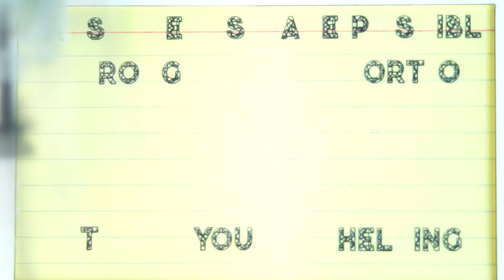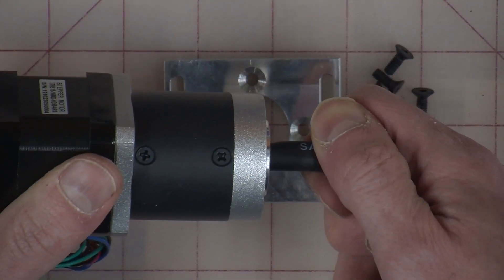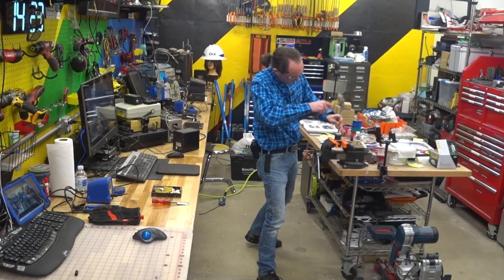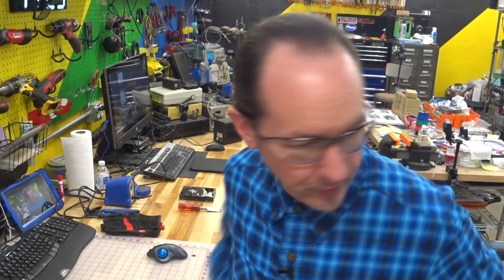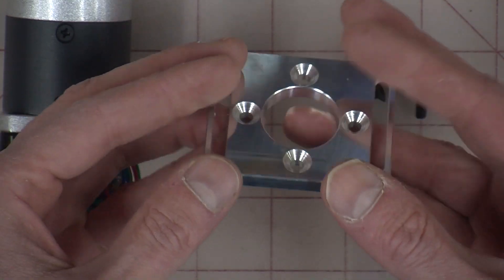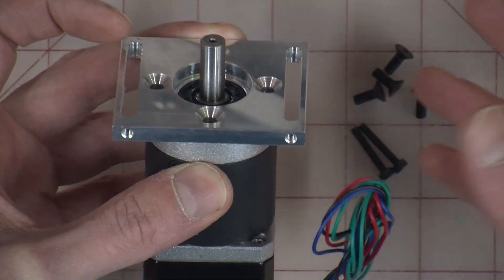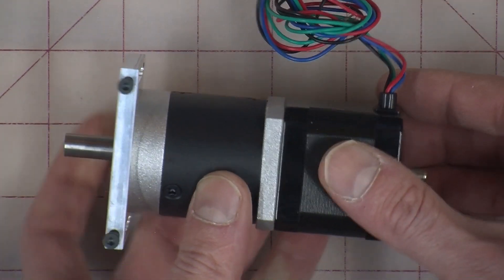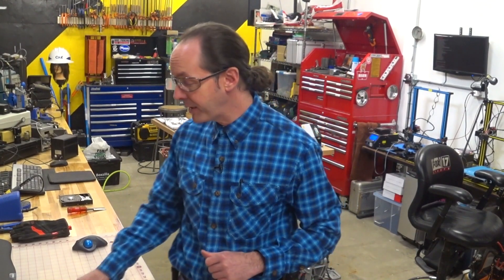Project ARchi3 Episode 22 - J3 Motor Mount